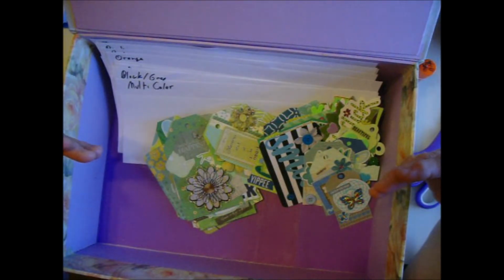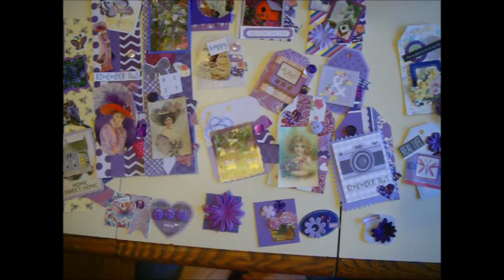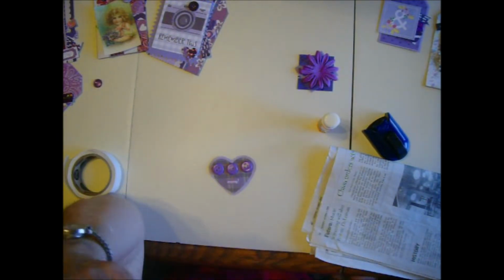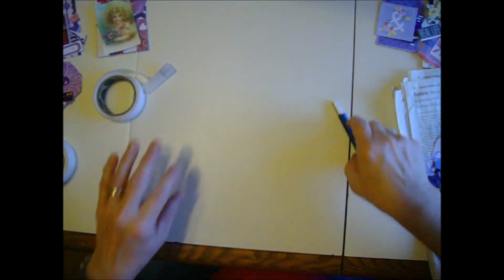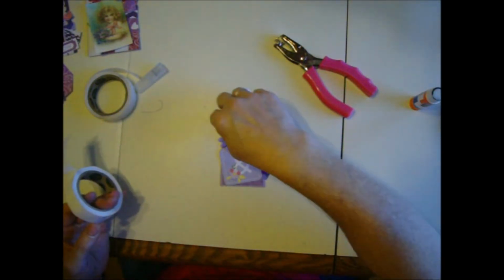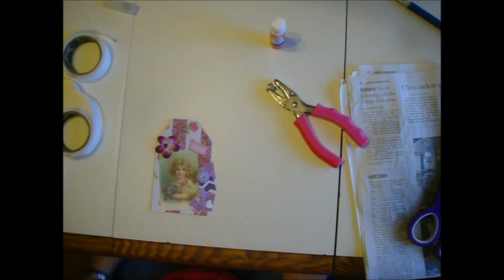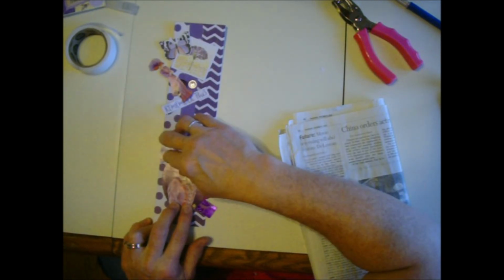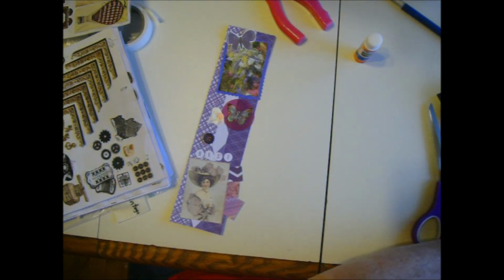Purple, embellishments, tags and borders